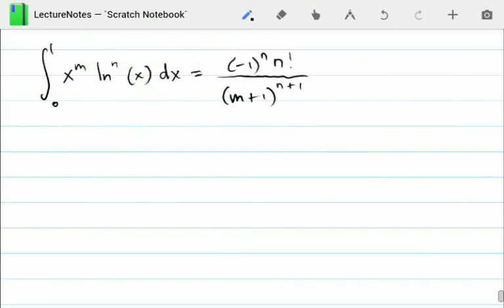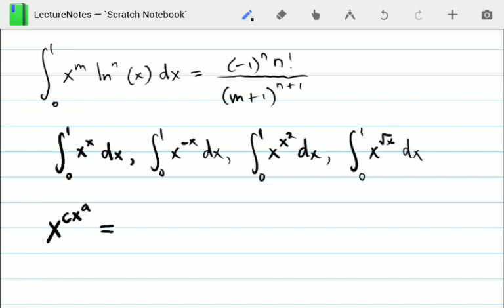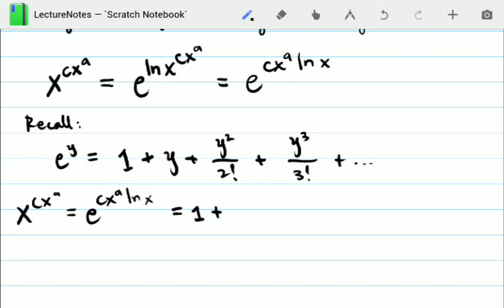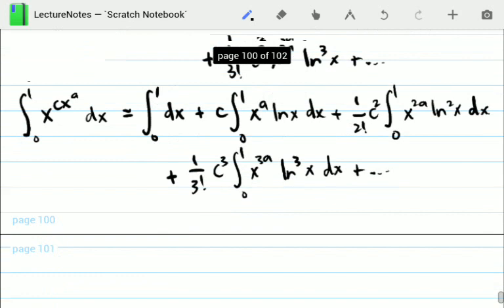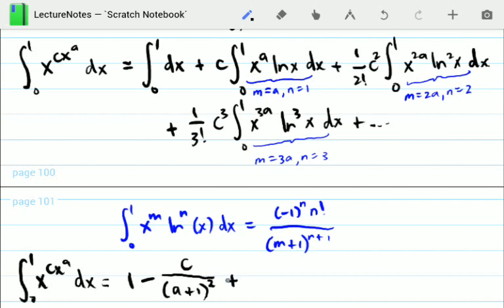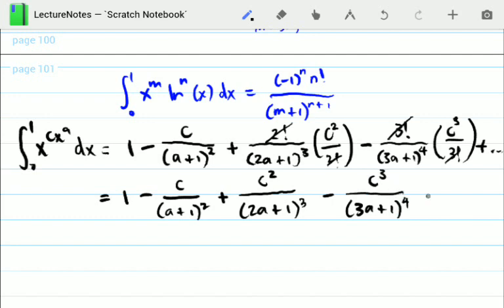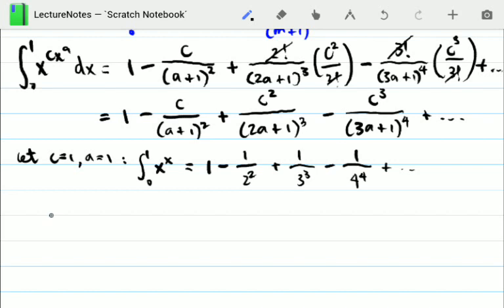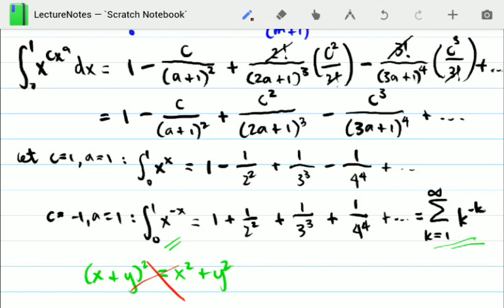Road To The Definite Integral of x^x Part 2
Using the definite integral from Part 1, we will show a unified way to evaluate x^x and its related forms.